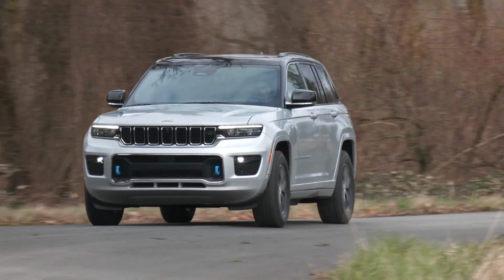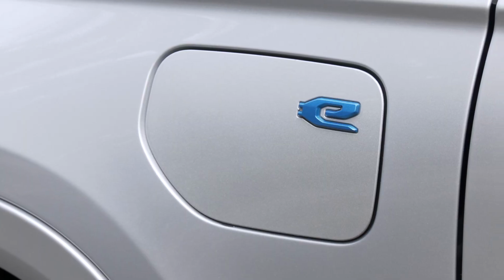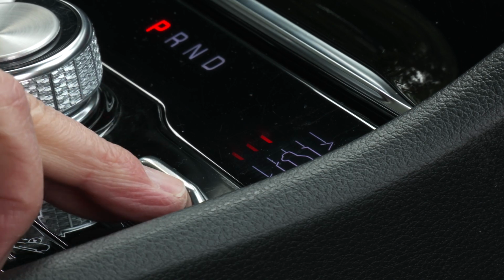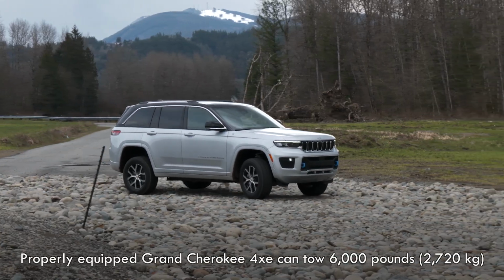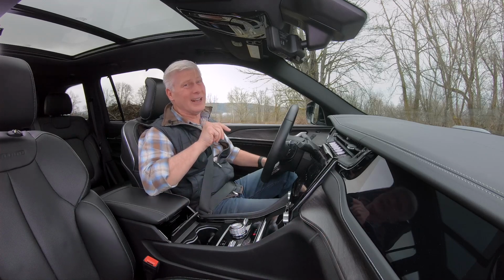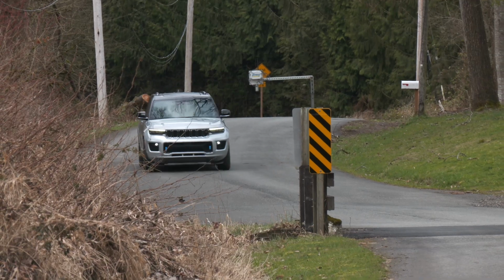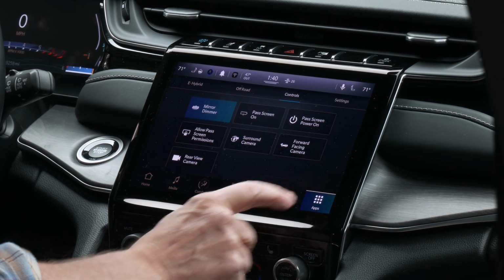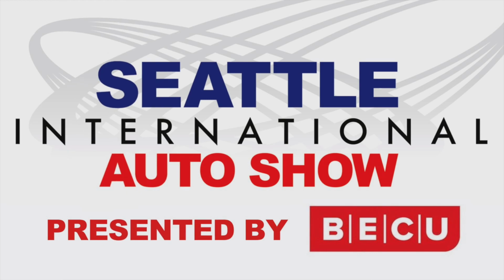2023 Jeep Grand Cherokee 4xe Is The Best Of Gas And Electric Power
Jeep Grand Cherokee 4xe is perfect for those wanting to dip their toe into the EV lifestyle but need the flexibility and range of a gas-powered vehicle. This plug-in hybrid has 25 miles of all-electric range, perfect for saving fuel and sneaking up on wildlife. Plus, the 4xe is the quickest Grand Cherokee you can buy. Tom Voelk checks out a well-equipped Overland model. Grand Cherokee is eligible for federal and state tax incentives but check your particular situation to find out if it applies to you.